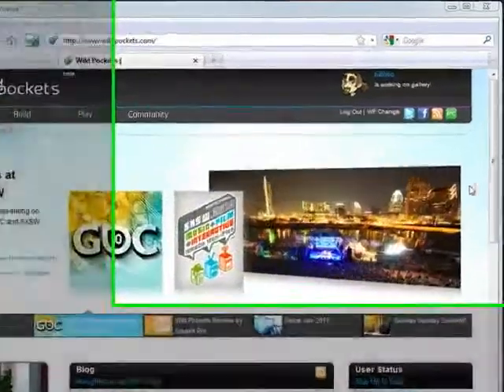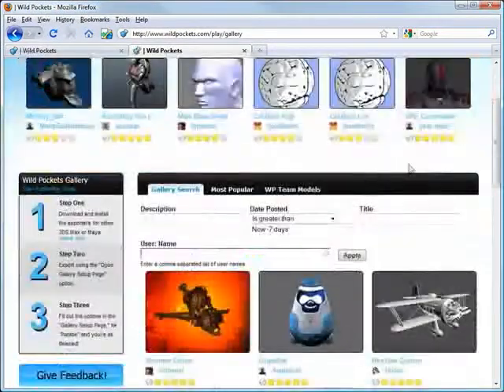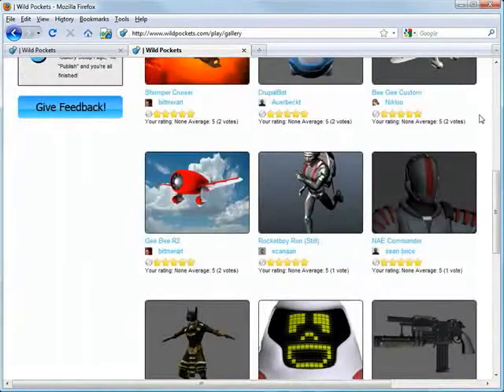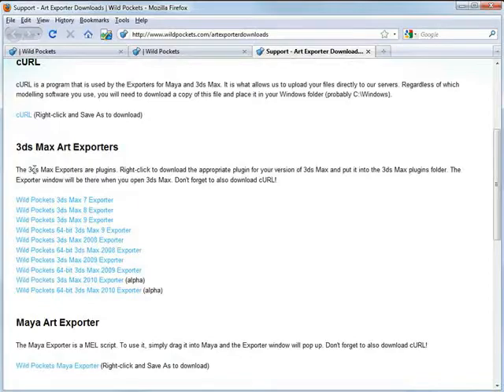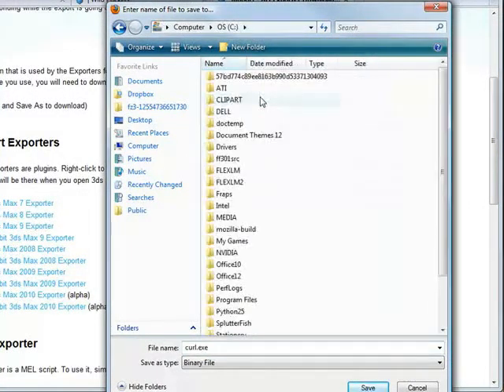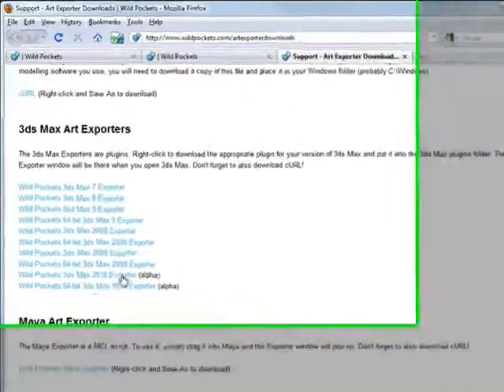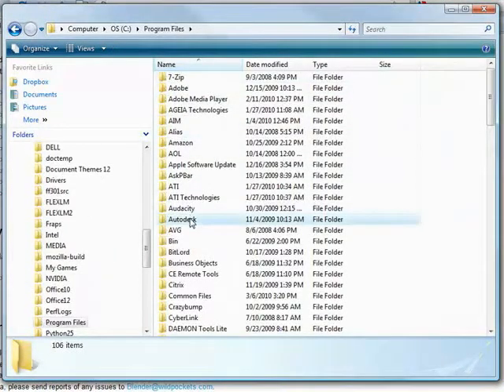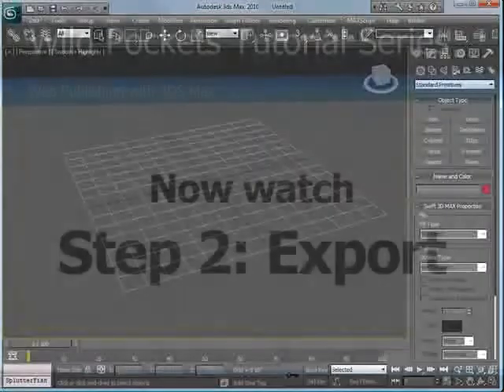3DS Max Web Publishing Tutorial - Step 1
Step 1 of the Wild Pockets 3DS Max Publishing Tutorial series.  Put your models in the web instantly!